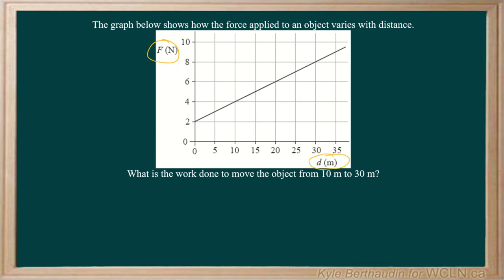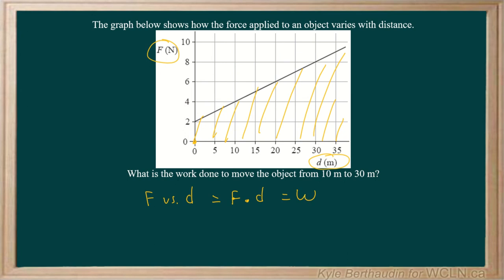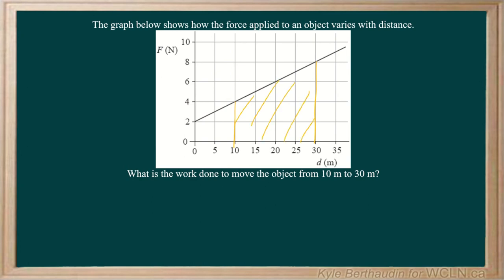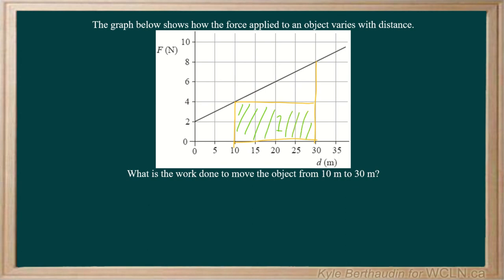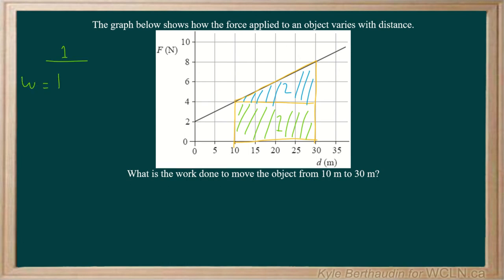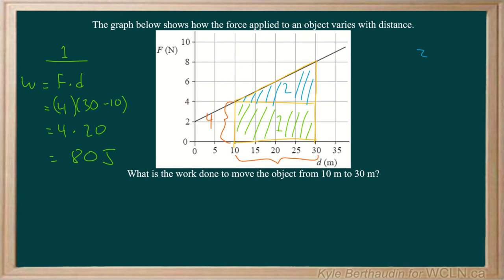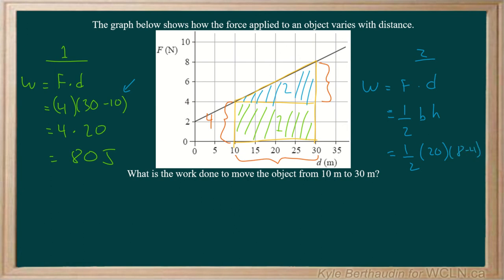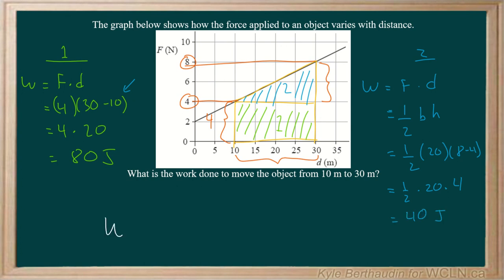WCLN - Physics Solution - CalculateWork-L2-10